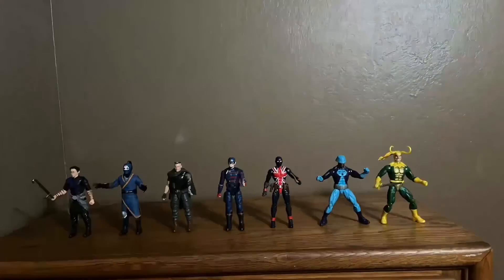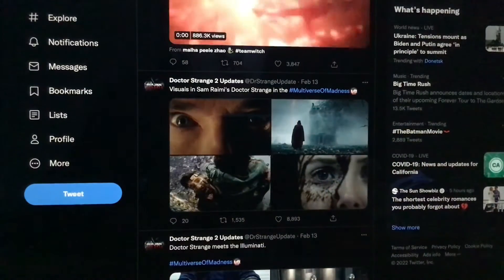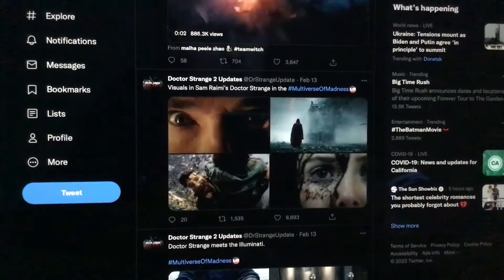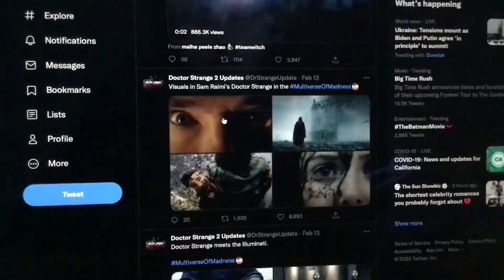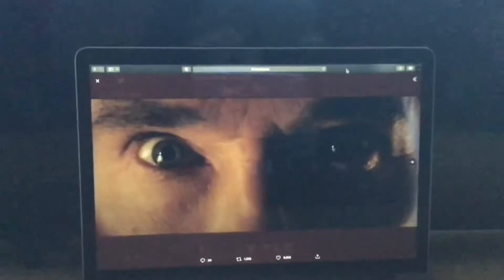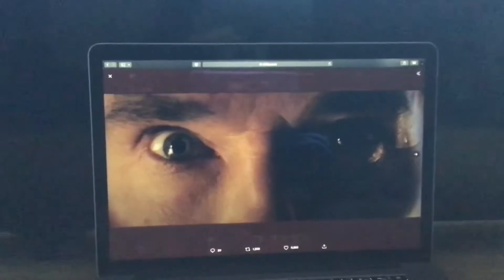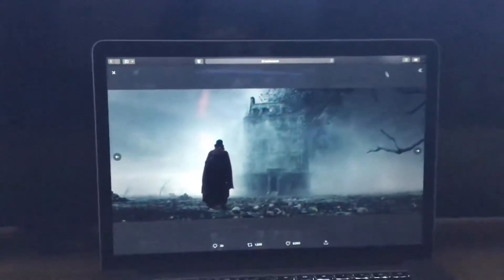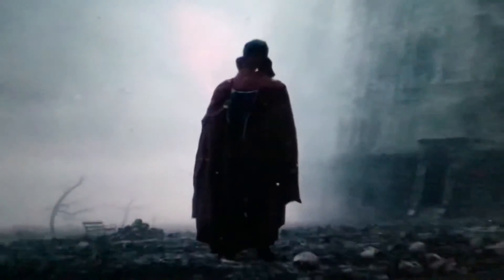Visuals in Sam Raimi's Doctor Strange in the Multiverse Of Madness